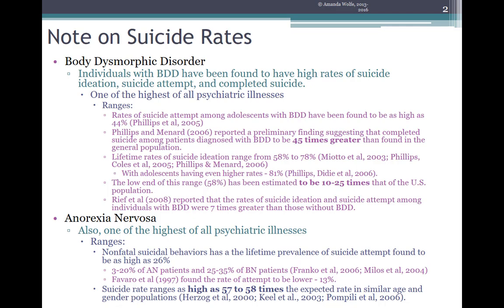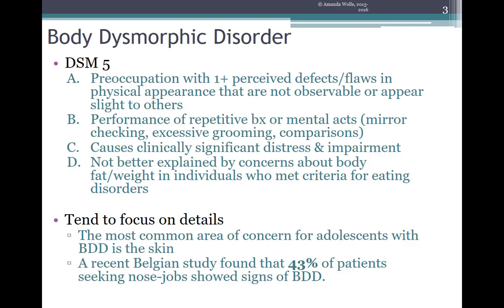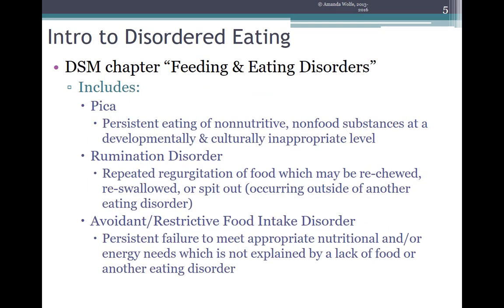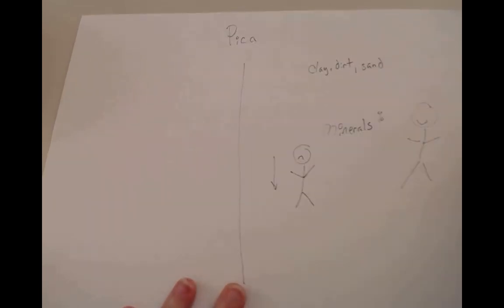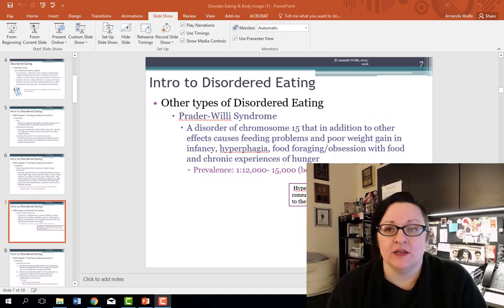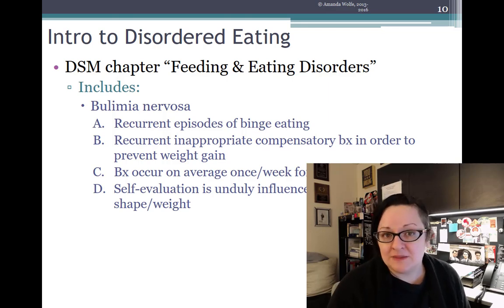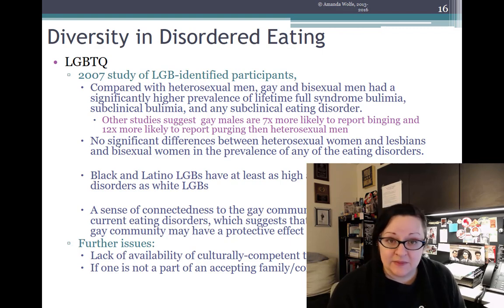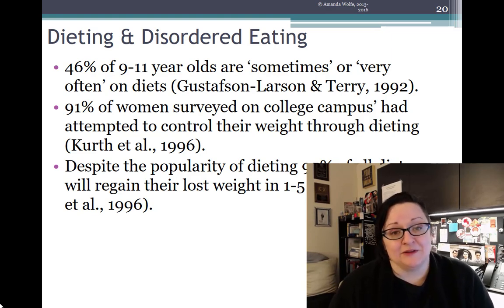Disordered Eating Video Lecture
Abnormal Psychology Lecture on Disordered Eating